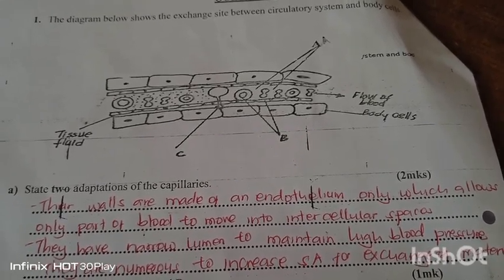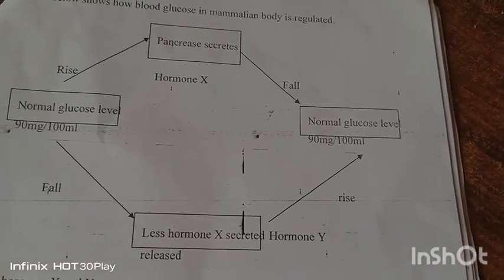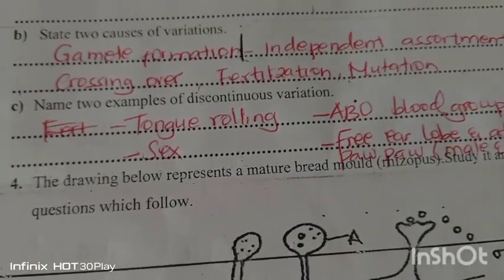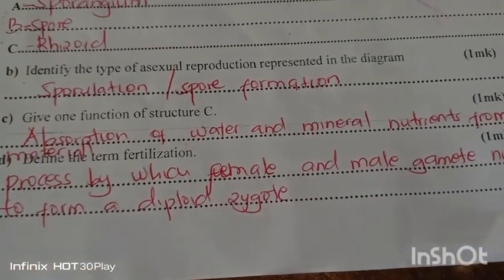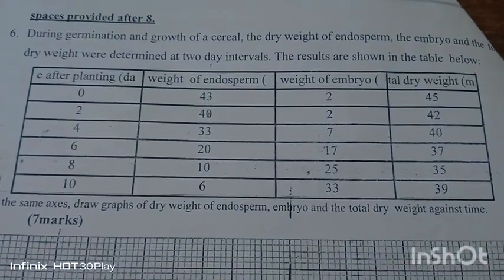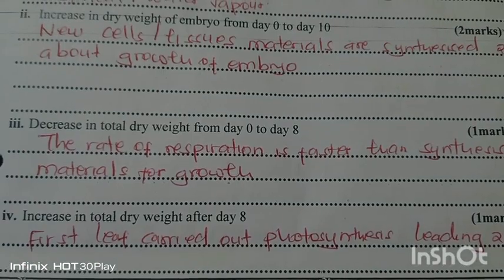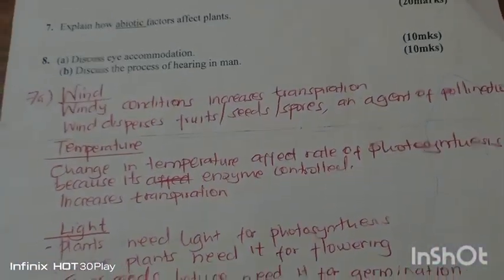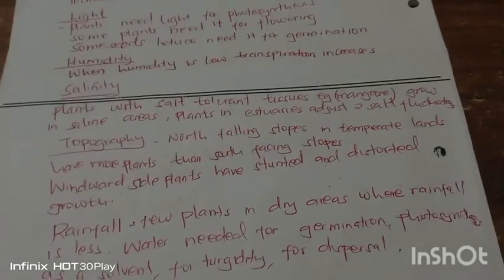Biology Paper 2 Quick revision Questions and Answers